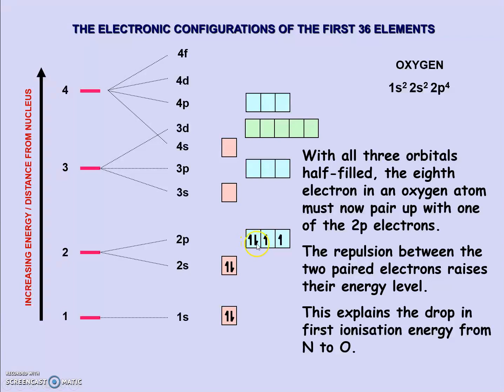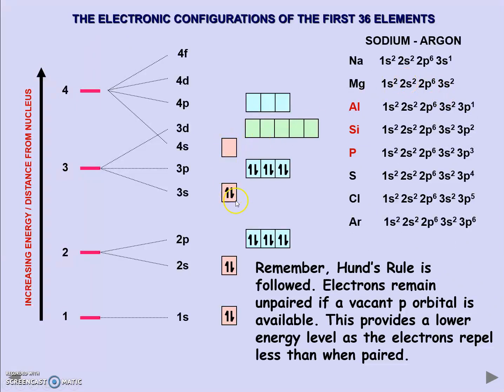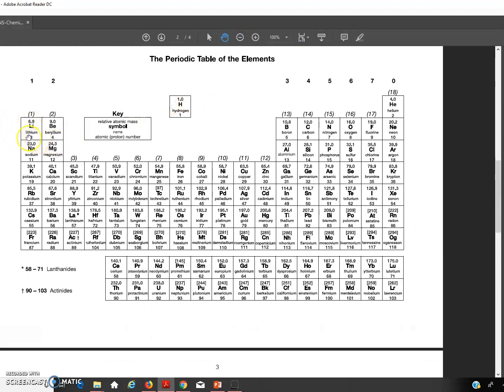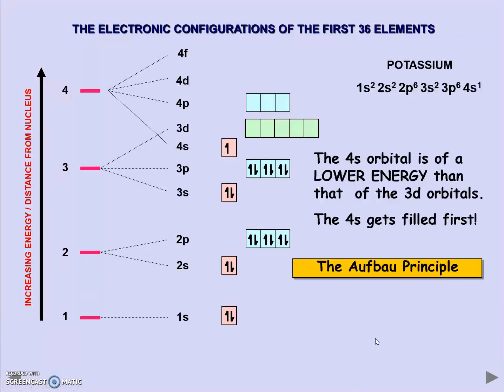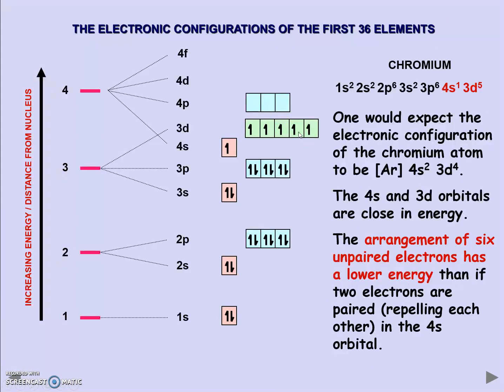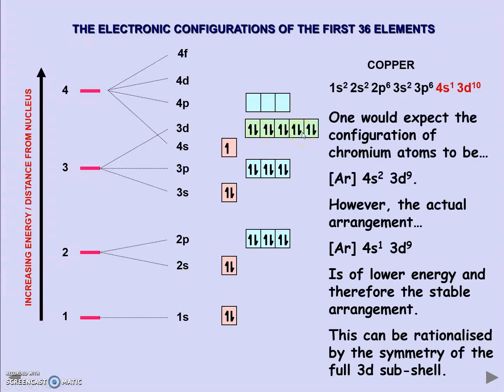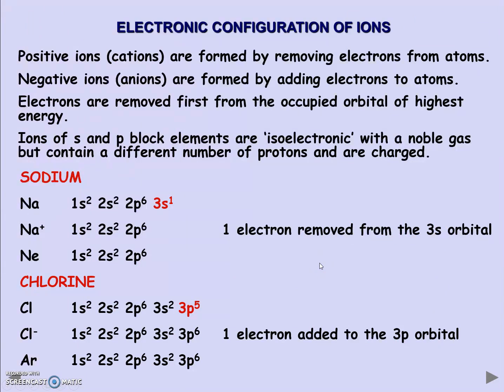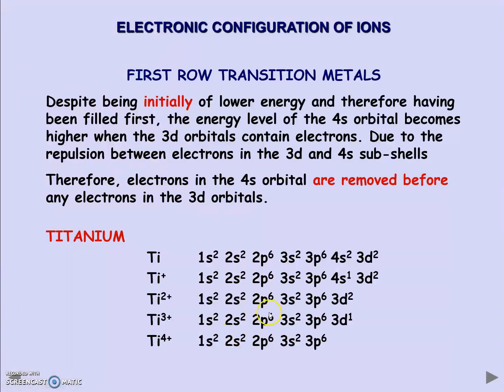Electron Configuration 2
Electron Configuration for the d-block elements